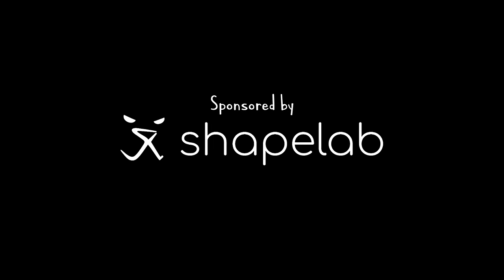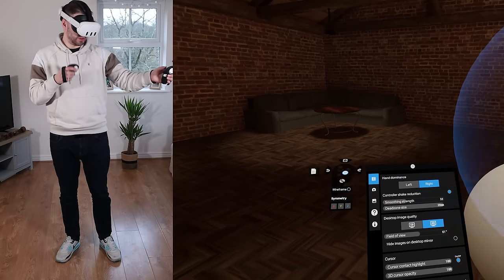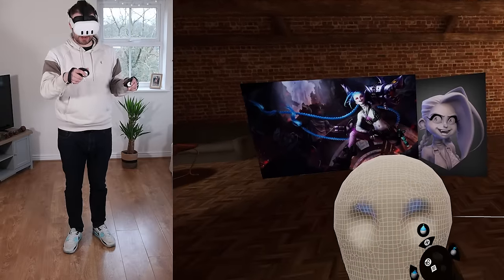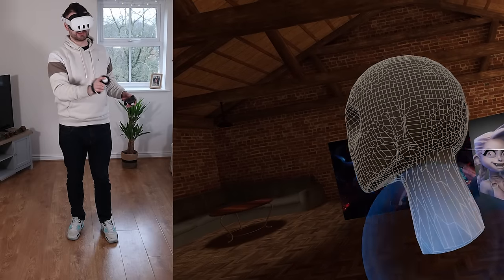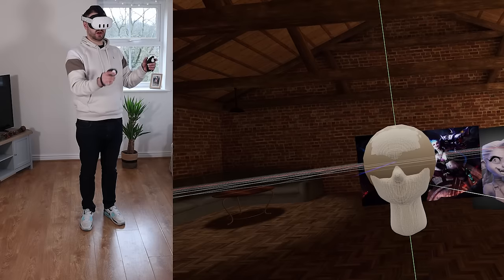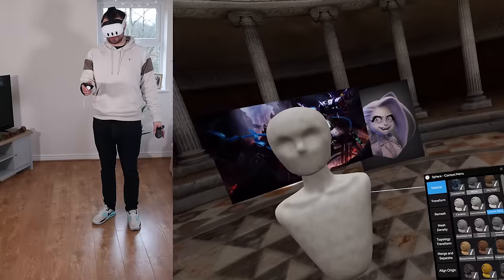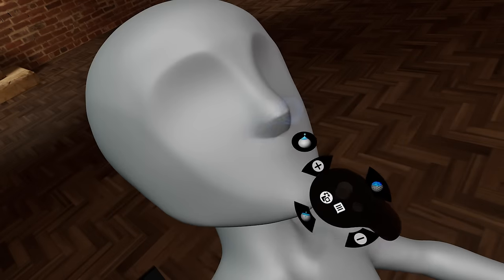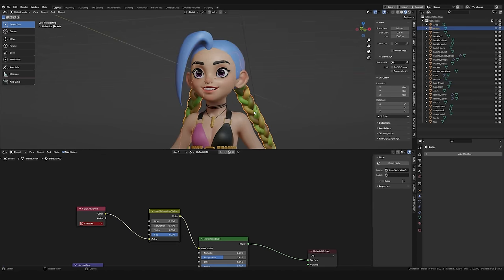Why did nobody tell me about this AWESOME VR SCULPTING APP?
Get Shapelab on Meta store at a special launch price for a limited time